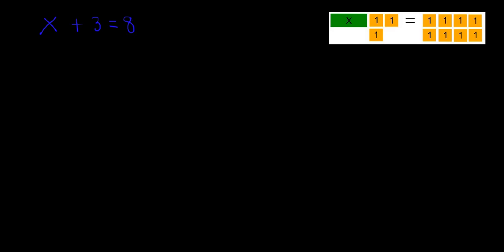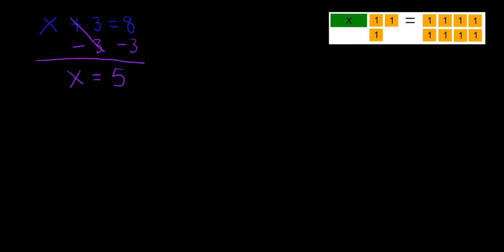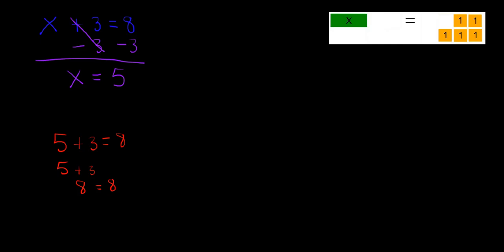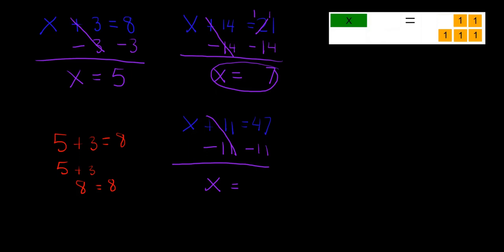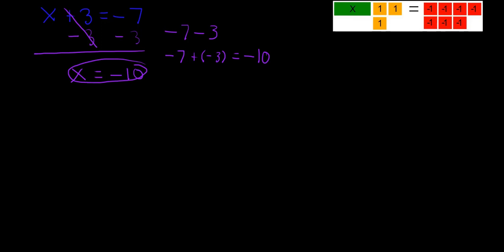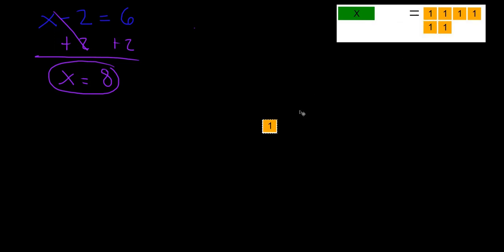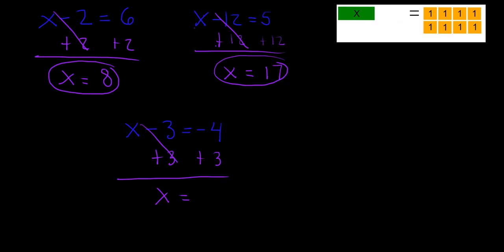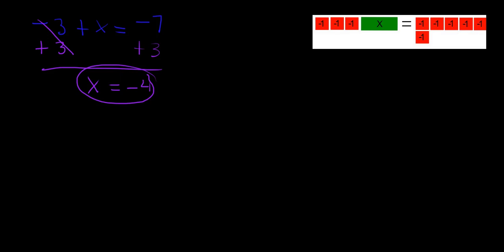Solving Equations (Addition and Subtraction)